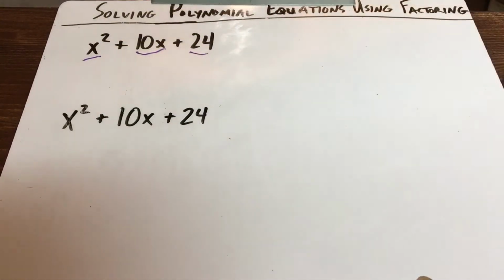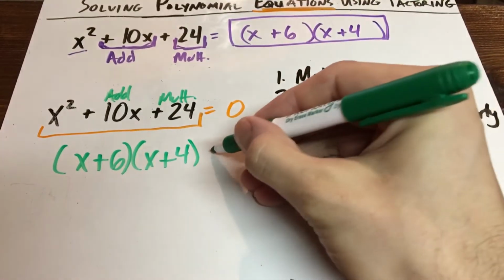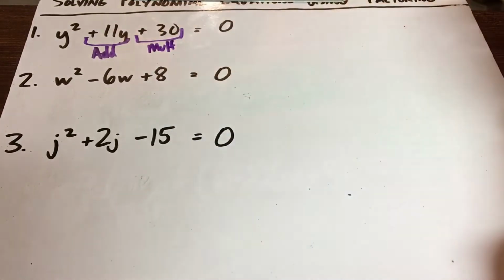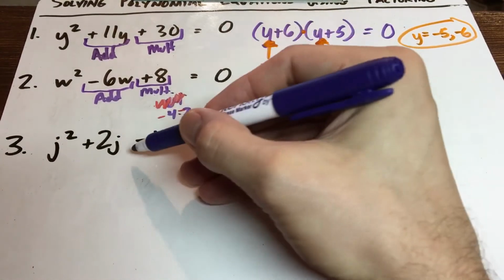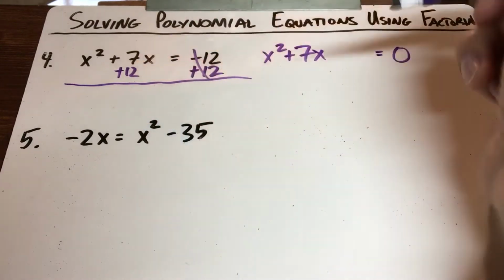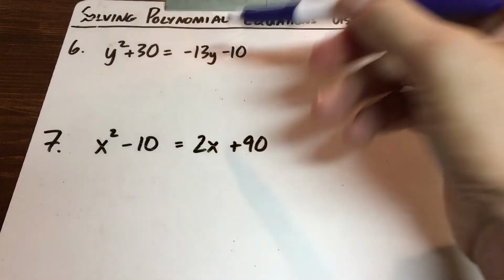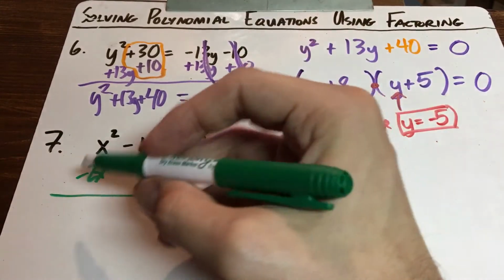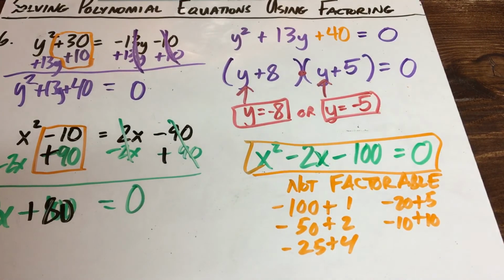Factoring Polynomials & Equations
In this video I show how to use factoring polynomials to solve equations.